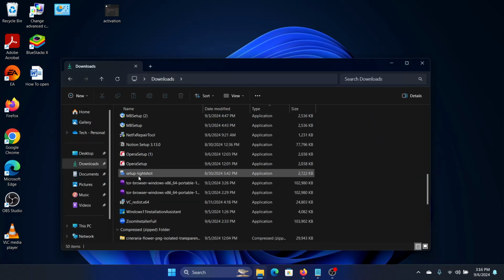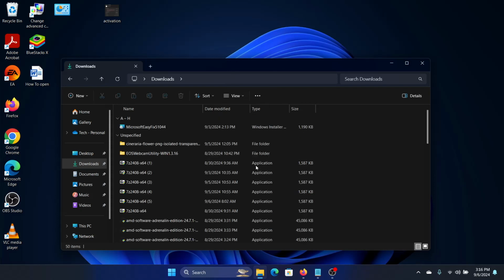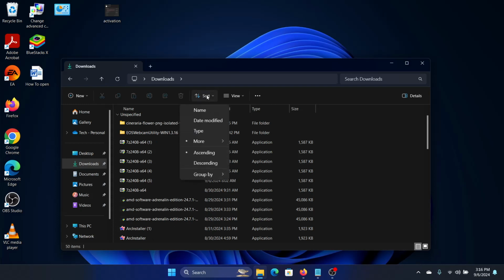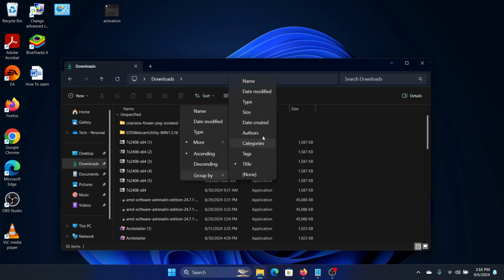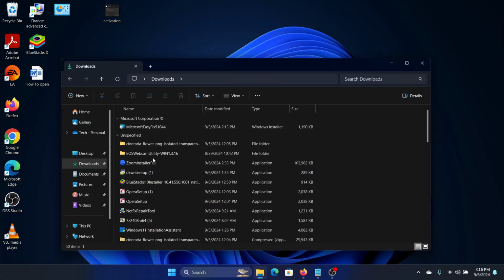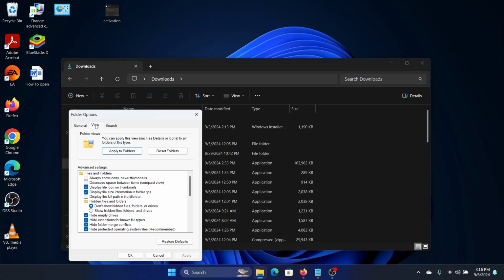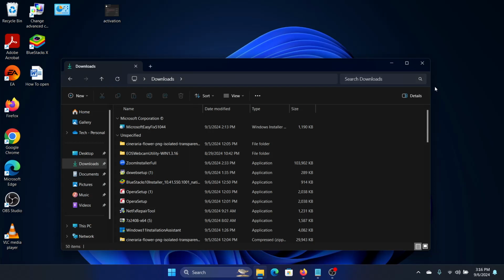How to Remove Grouping and Sorting By Date in Downloads Folder on Windows 11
Video Title: How to Remove Grouping and Sorting By Date in Downloads Folder on Windows 11

Want to remove grouping and sorting by date in the Downloads folder on Windows 11? Our video provides a clear, step-by-step guide to customize your folder view settings for better file organization. Follow along to simplify your Downloads folder.